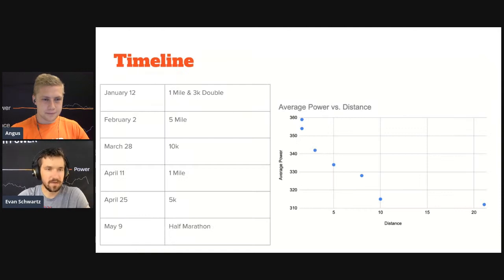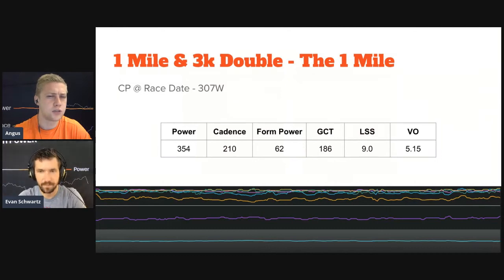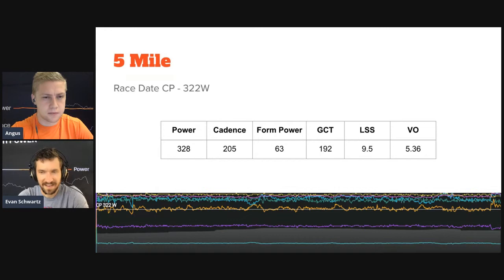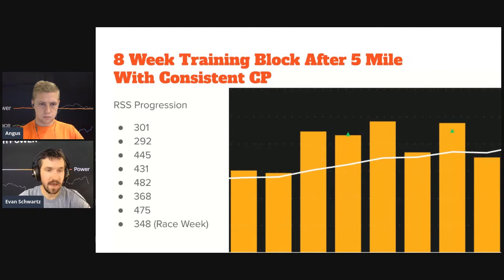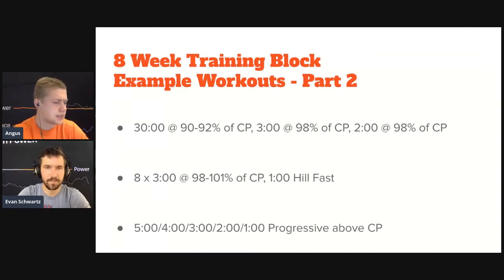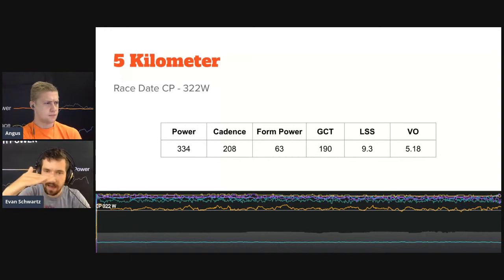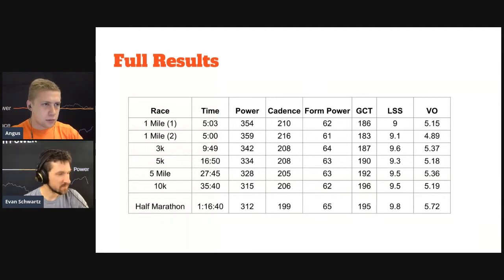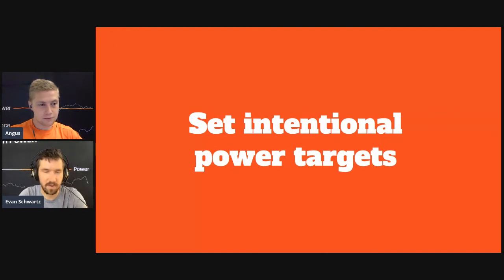Webinar: The Story of Seven Season's Best Performances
Topic List:

- How you can fit frequent racing into your training schedule by managing stress load and training according to your Critical Power
- How to compare max efforts across different distances using power data
- The power-based workouts that led up to these season's best race efforts